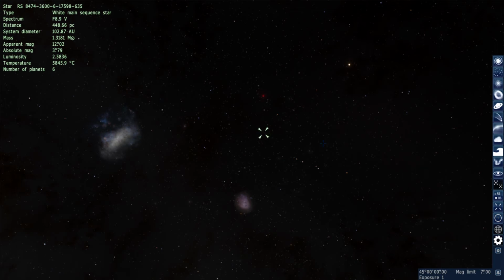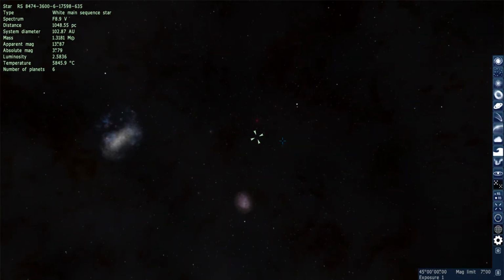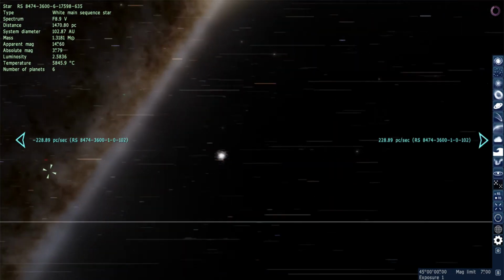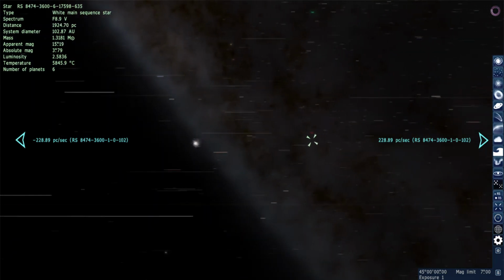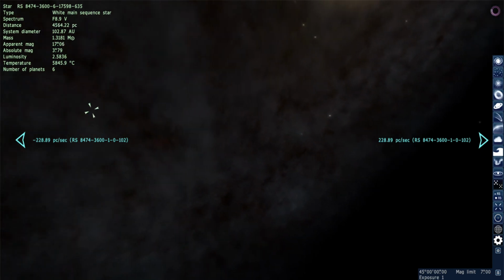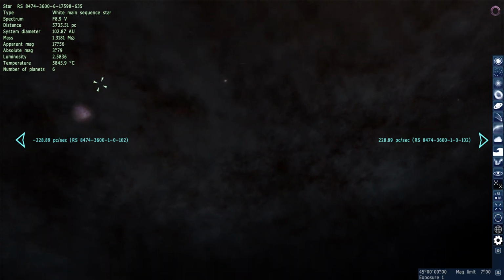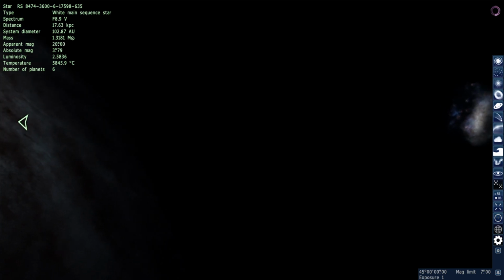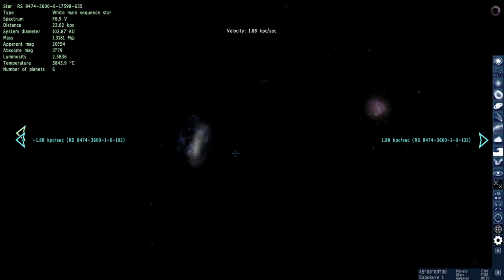galaxy rotation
The rotation of the position around star positions as the approach clusters and their function to be escorted  outwards by catching up to their velocity and position much like some universal force.